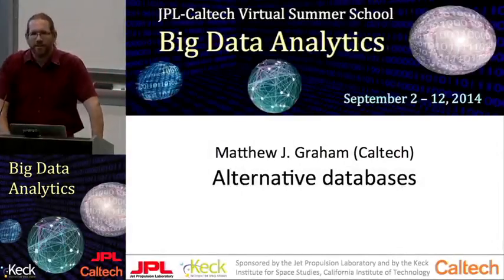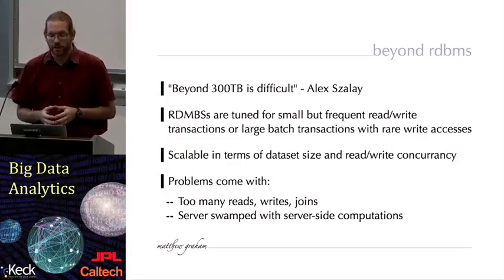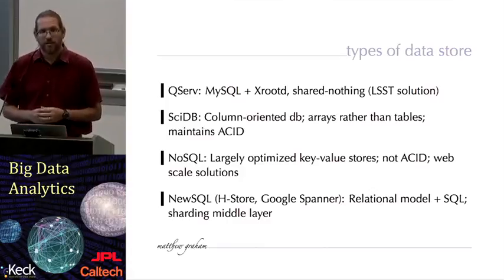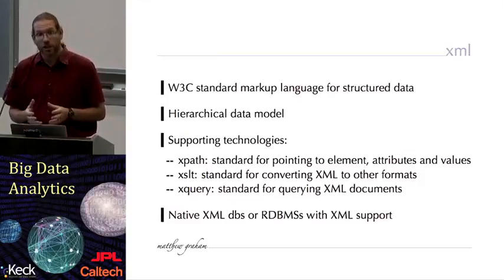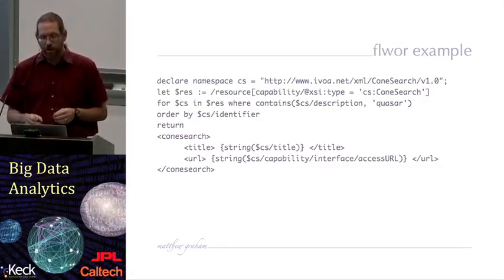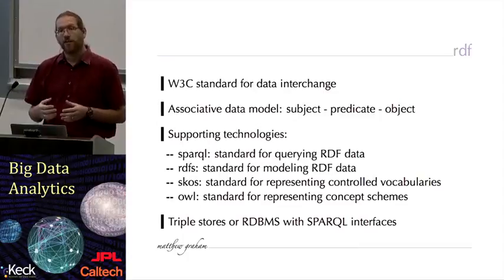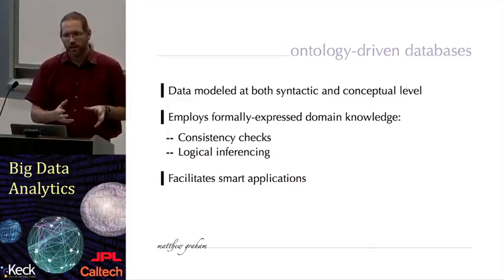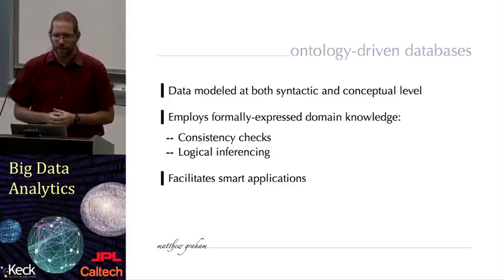Caltech-JPL School on Big Data Analytics Day 5 Lecture 6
Alternative Databases (M. Graham Lecture 6)